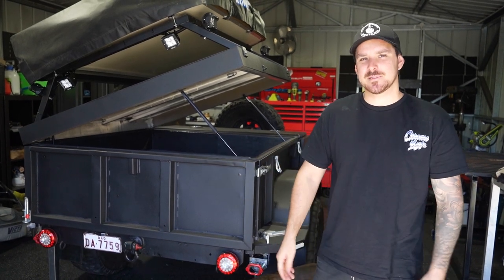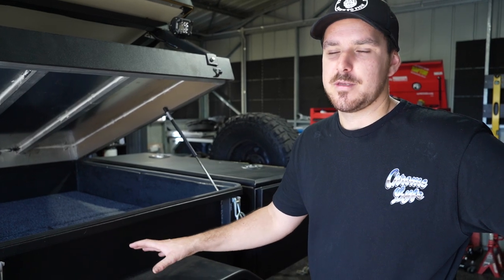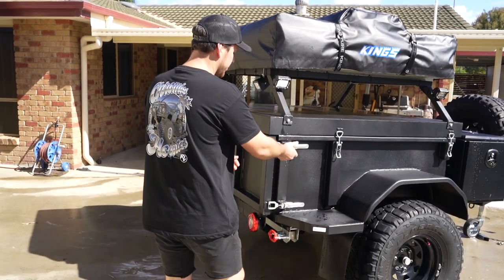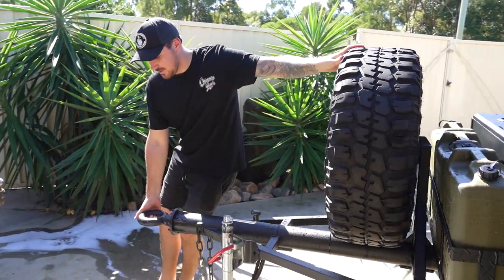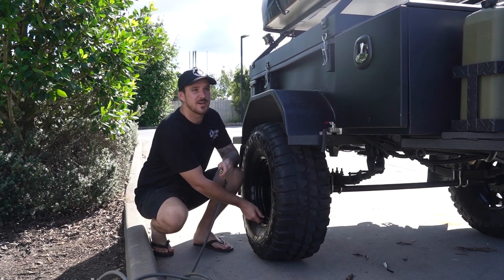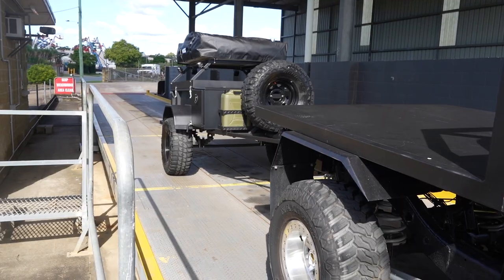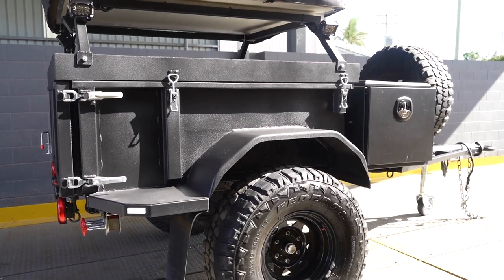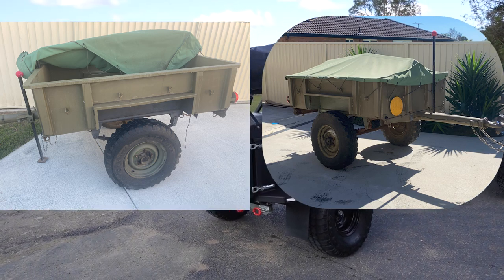DIY CAMPER TRAILER IS FINISHED!!! How Much Does It Weigh??? FIRST DRIVE 🔥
The DIY Camper Trailer Build is now officially finished! In this episode we take the overlanding rig down to a local weigh bridge to see how much it weighs and the results are shocking!!
This build was a lot more than I had originally planned for a camper trailer but I am so glad it had come this far because bloody look at the thing! It was turning heads left right and center!!
Now time to plan a trip away in it!! Yew!

TAGS: Camper Camp camp van camper trailer overland setup teardrop off-road caravan roof top tent army conversion custom built how to diy do it yourself tent 12 volt setup lights wiring drawer system built tough overlanding tent camping off grid setup diy budget setup build rig patrol towing 4.2 diesel raptor liner